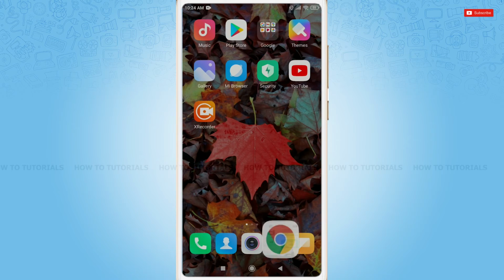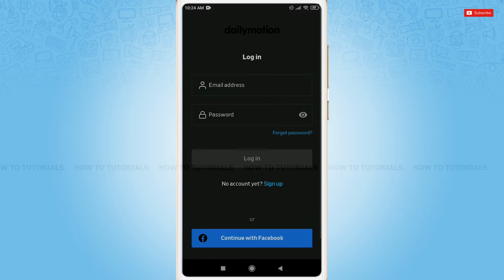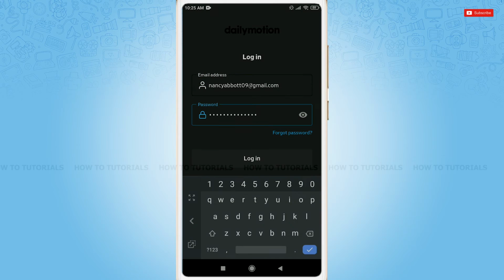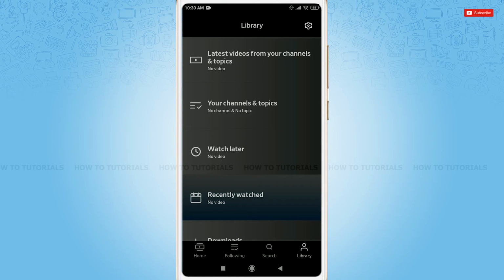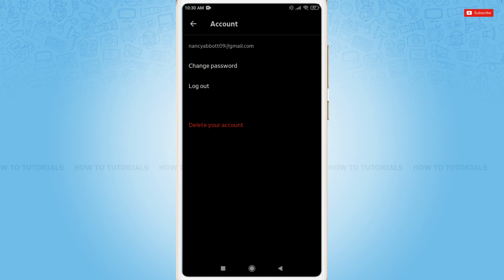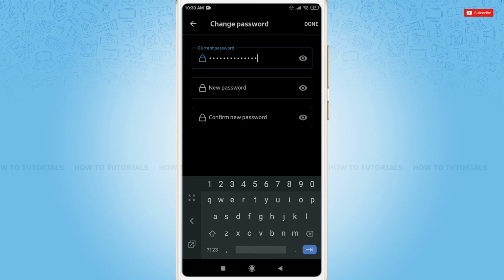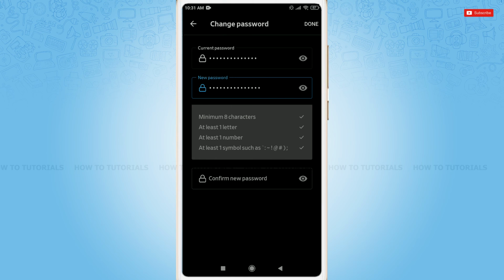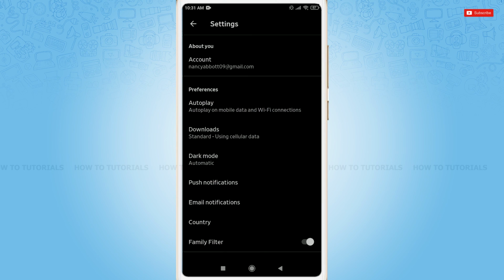How To Change Dailymotion Password 2021 | Dailymotion Account Password Change Help | Dailymotion App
"How To Change Dailymotion Password 2021 | Dailymotion Account Password Change Help | Dailymotion App" - A Video Guide by How To Tutorials.

Keep your account secure from any violation by changing your account password time and again.
Keep your Dailymotion account password changing time to time. For this you need to watch this video till the very end on how you can easily change Dailymotion Password.